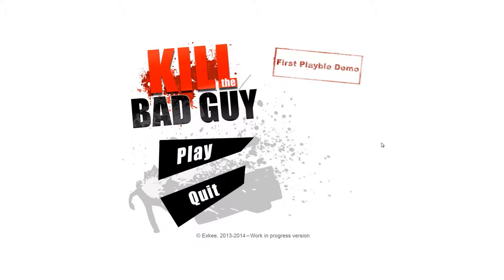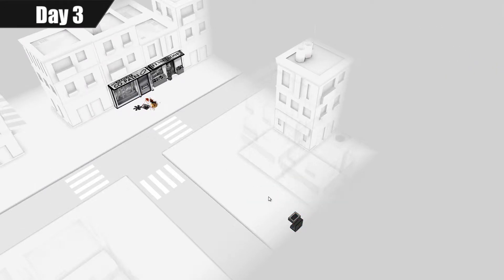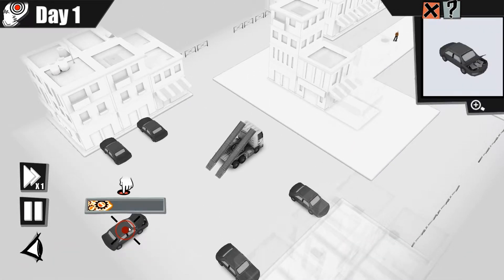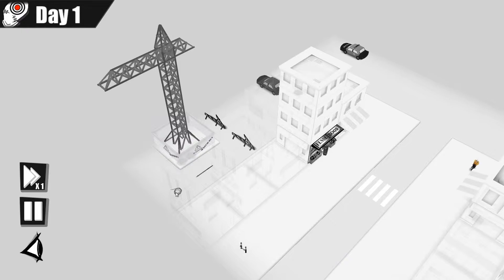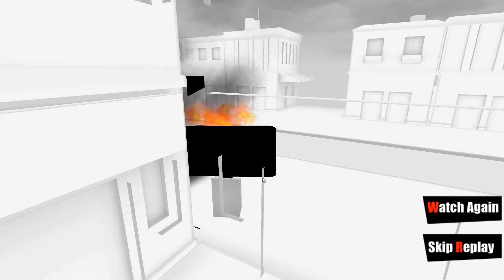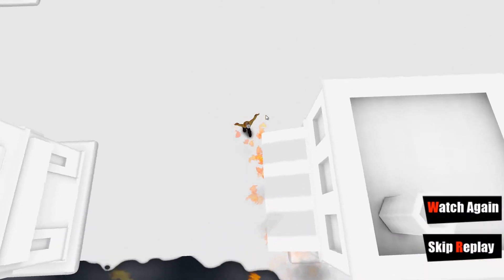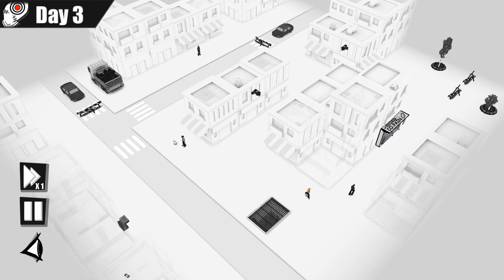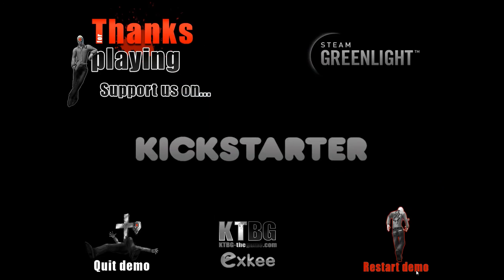Swash! ❧ Kill the Bad Guy Peek (First Impression)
An elaborate peek (first impression) by SwashbucklingSir of Kill the Bad Guy, a physics based puzzle game! It's developed by Exkee and just recently passed Steam Greenlight!